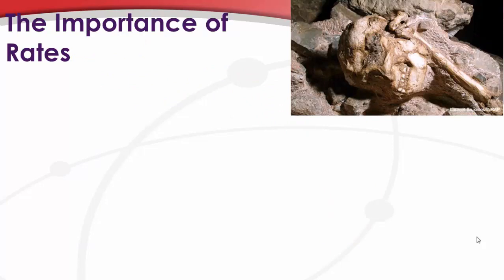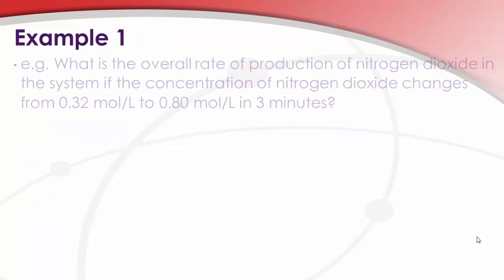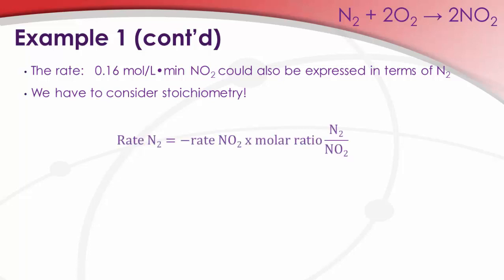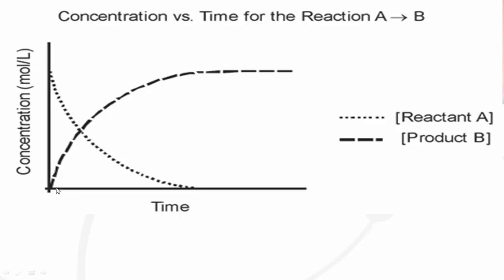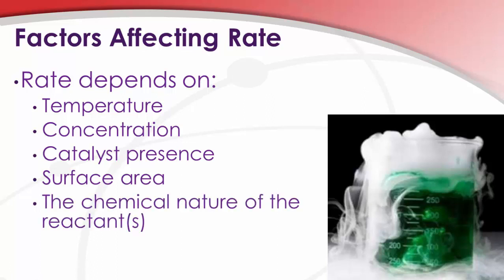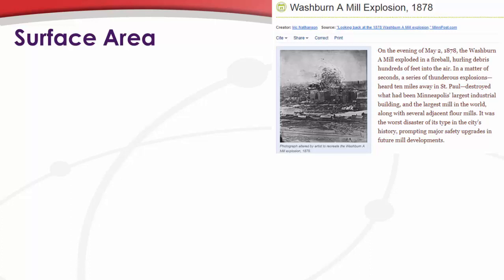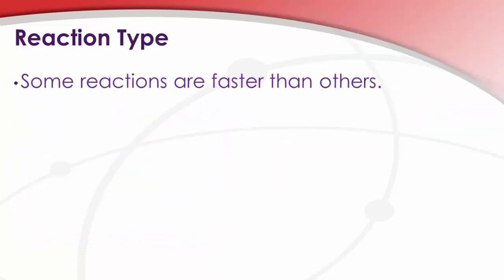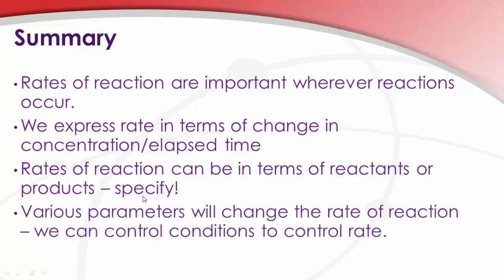Thermochemistry 7 - Rates of Reaction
SCH4U
Rates of Reaction
Factors that Affect Rate